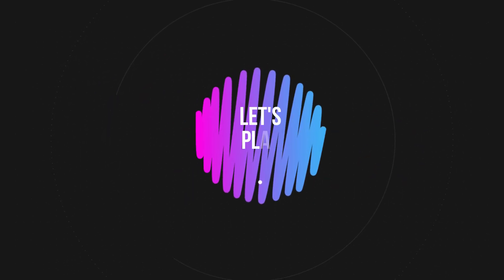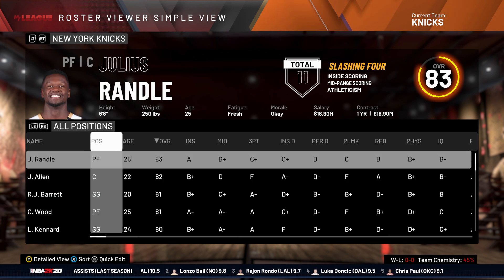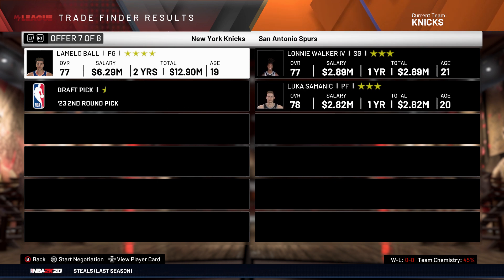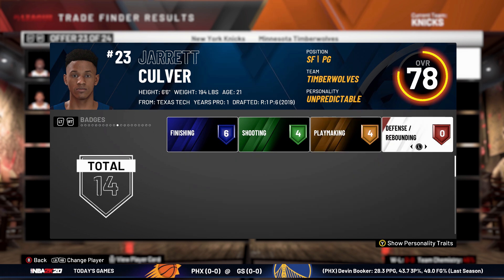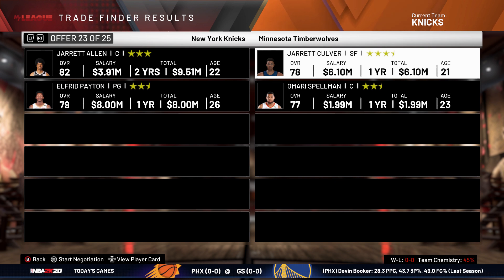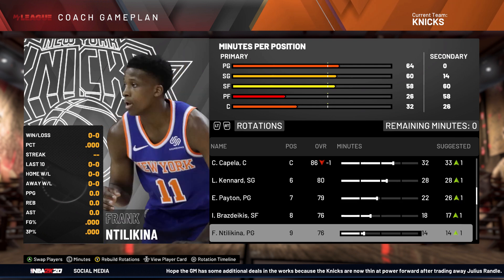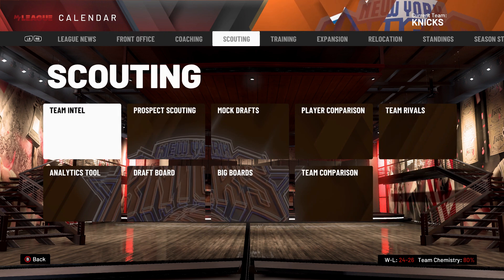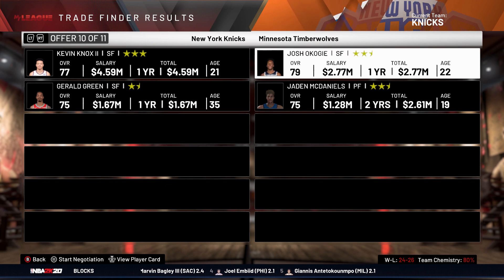ASMR Gaming: NBA 2K20 | Gum Chewing & Whispering - New York Knicks Rebuild pt. 2! Making Moves!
Hey guys! We're back on NBA 2K20 in this ASMR gaming video. Tag along as we make some big moves in part 2 of our rebuild of the New York Knicks! Featuring gum chewing, whispering, and controller sounds for relaxation :) Enjoy!

Bonus Fortnite Uploads: Tuesday & Saturday @ 3AM EST!